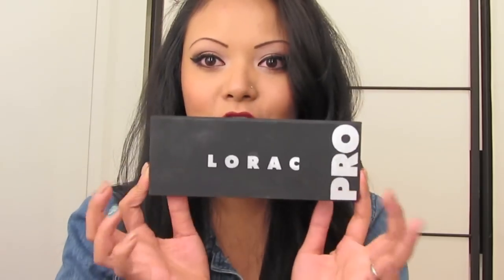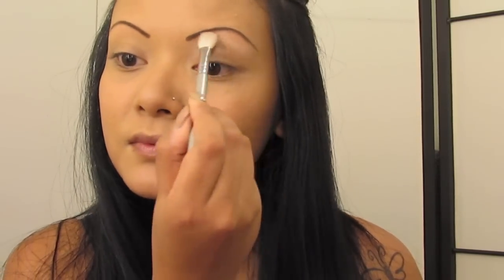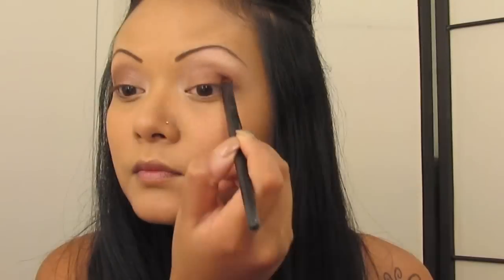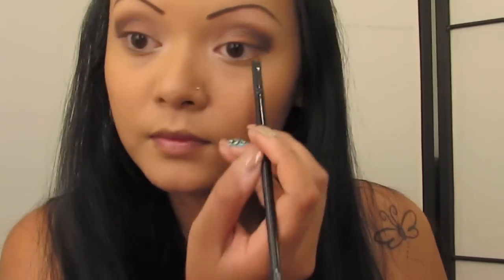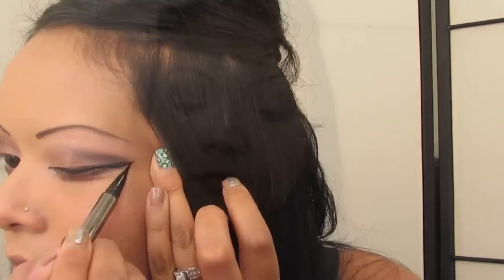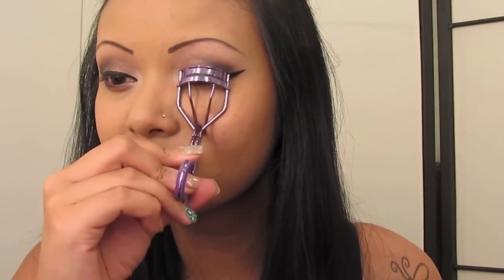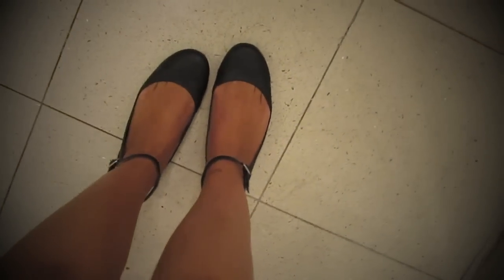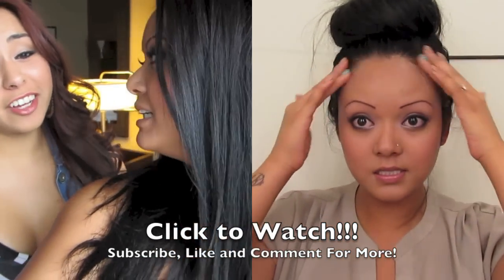Rocking Red Lips